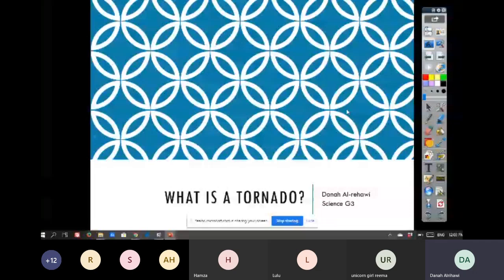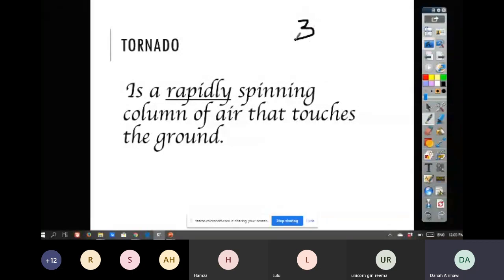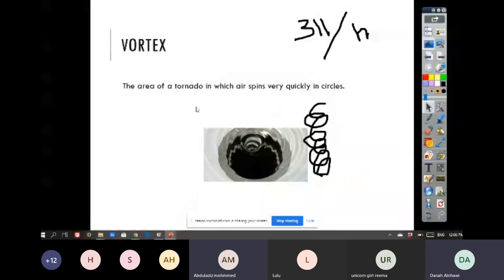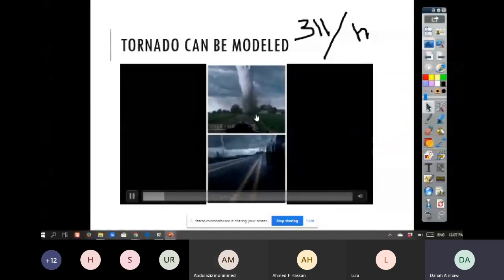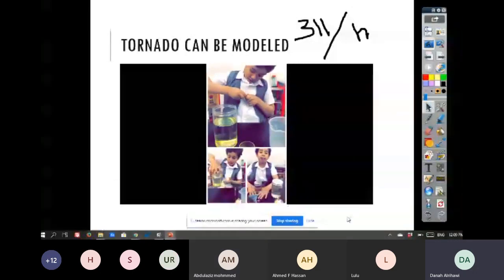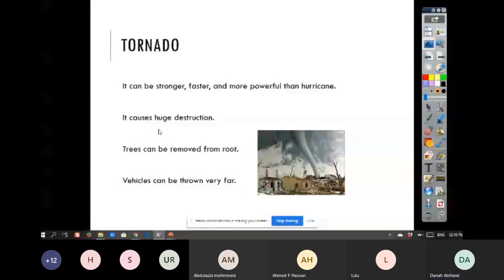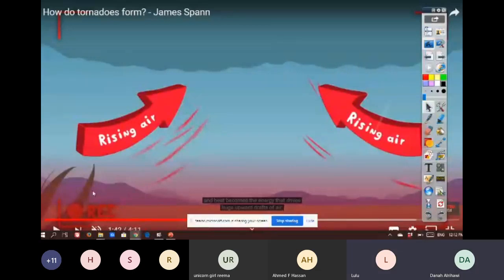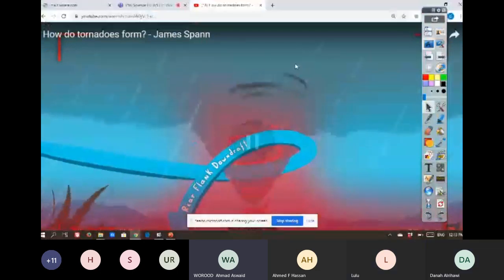Science G3 W13 L1